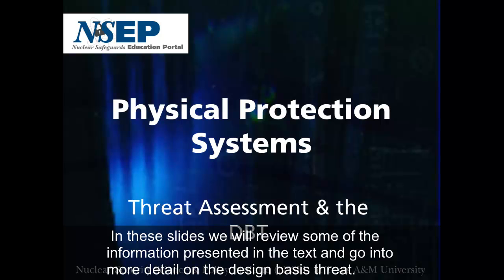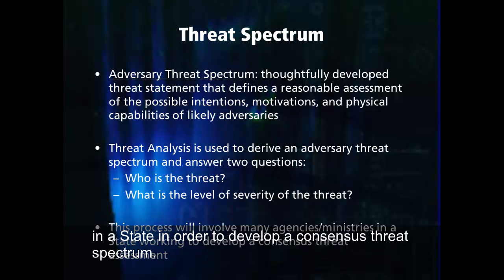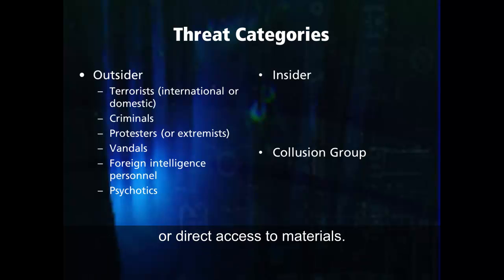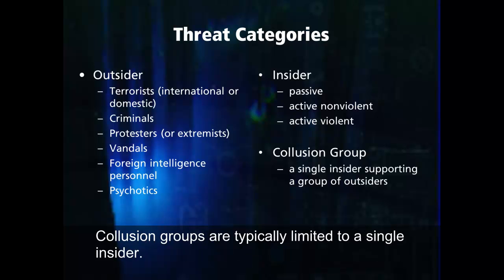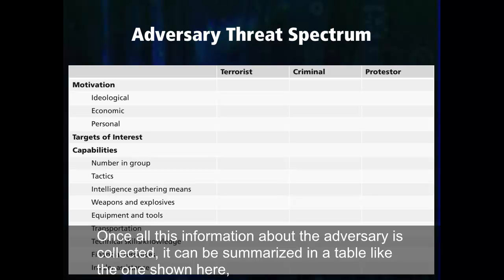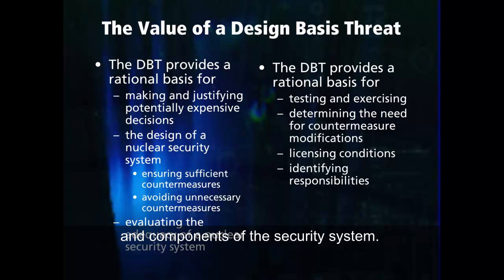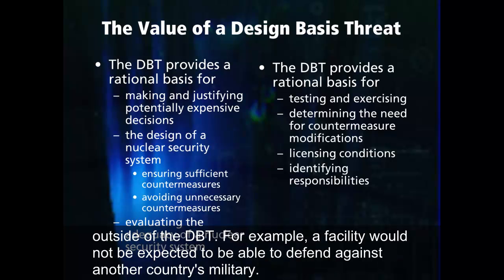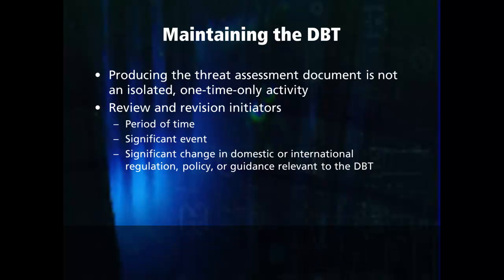Physical Protection Systems: Threat Assessment and the DBT (with captions)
Part of the NSEP course "Physical Protection Systems"